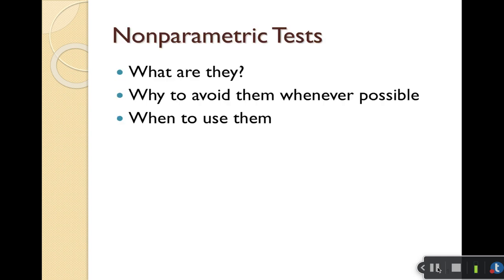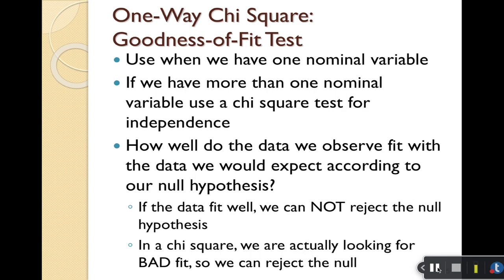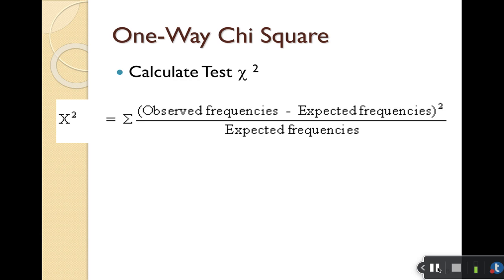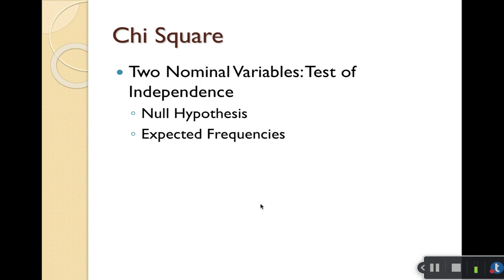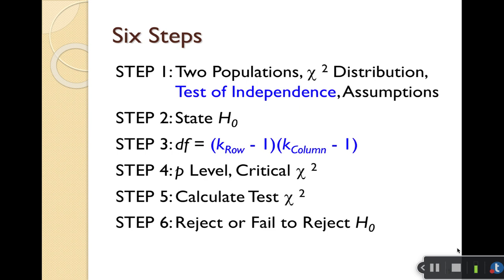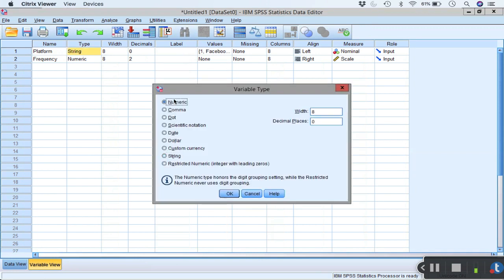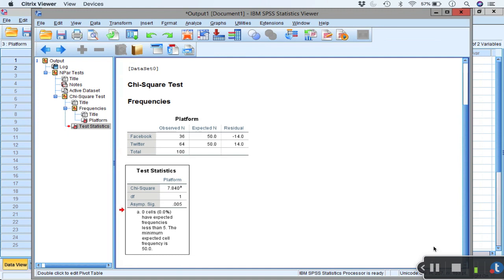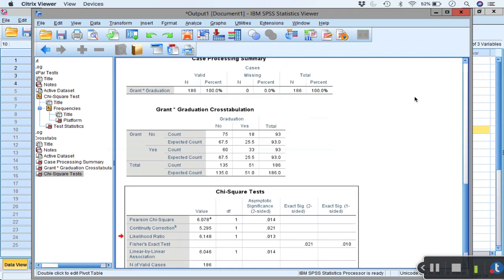Chi Square w/SPSS